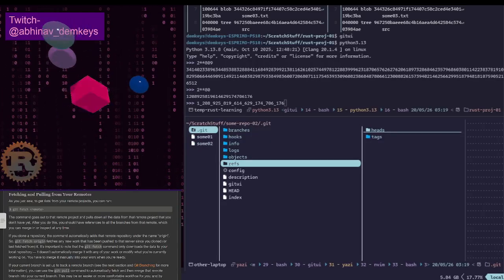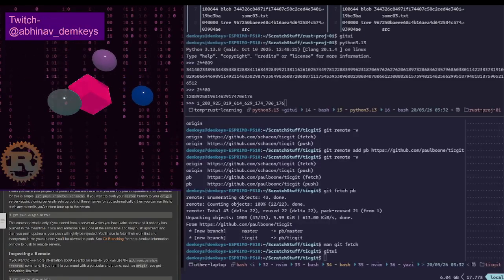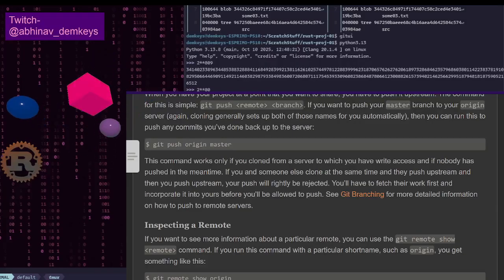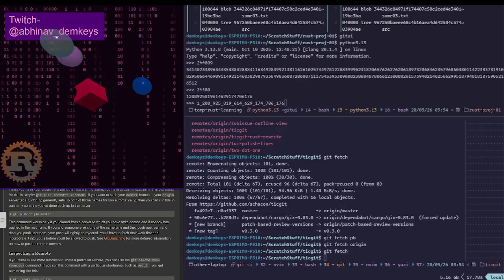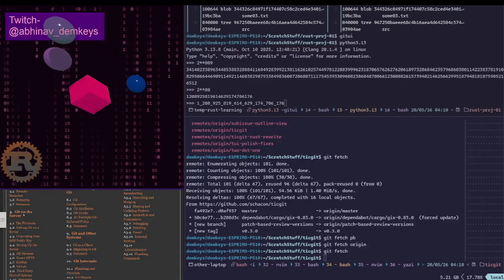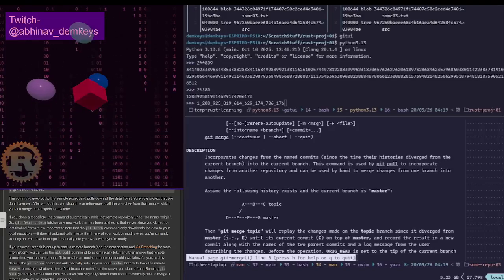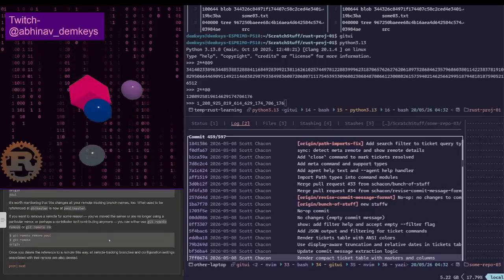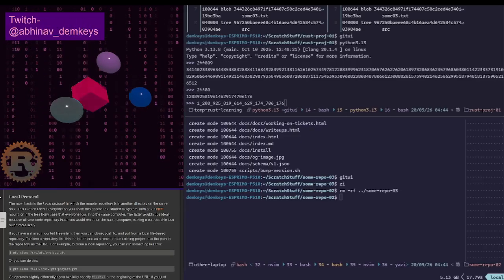Where the Git Remote at? 🏳️‍🌈 | 20052026